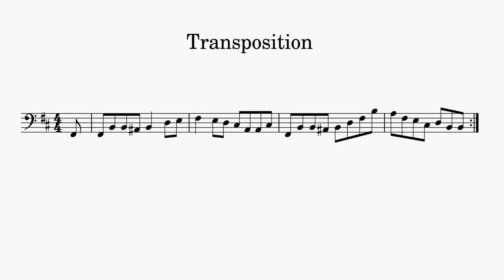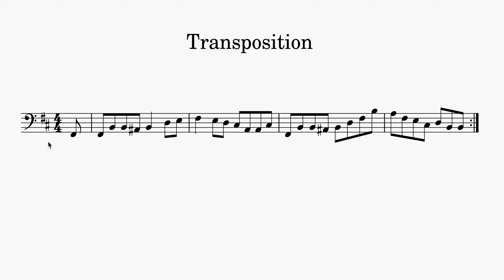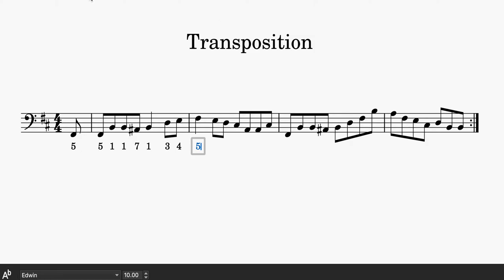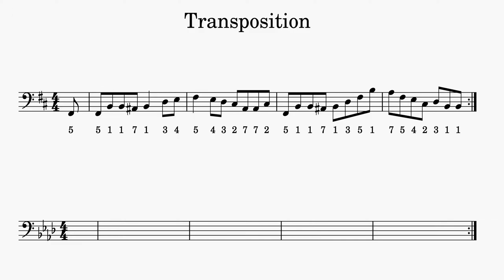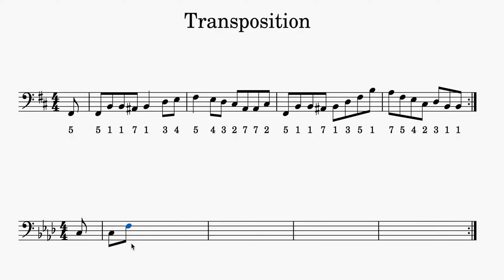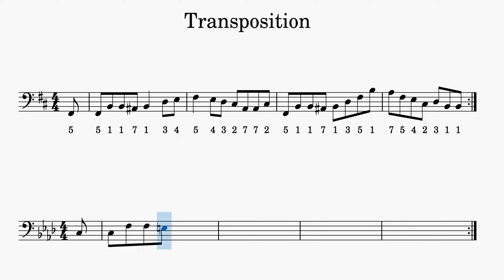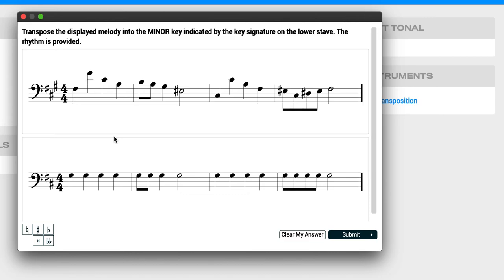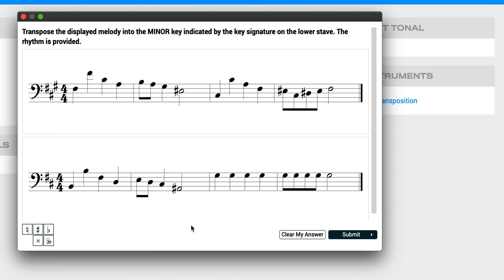Music Theory How-To: Transposition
This video walks you through the steps for transposition using the scale-degree method, then demonstrates an example application in Musition.